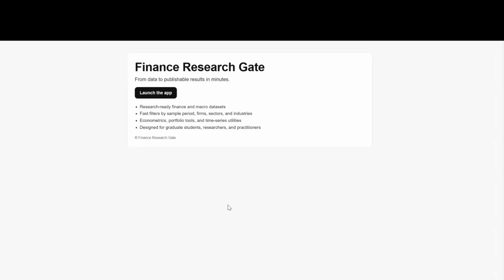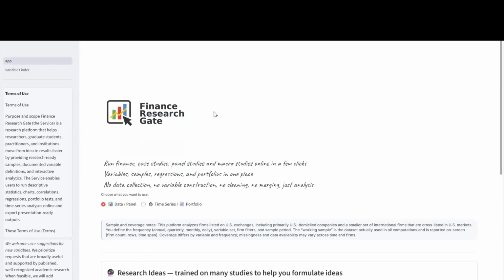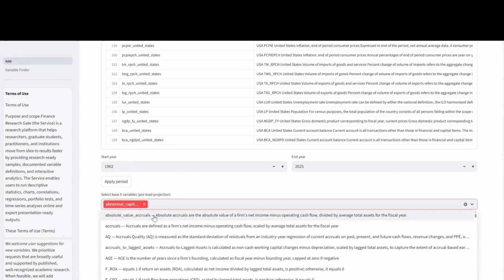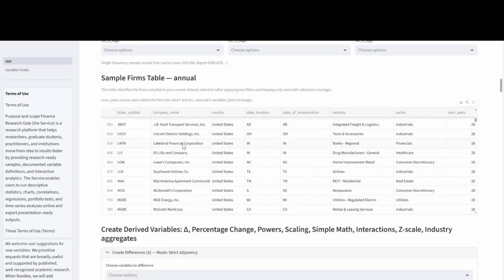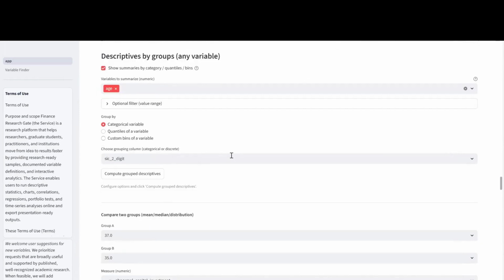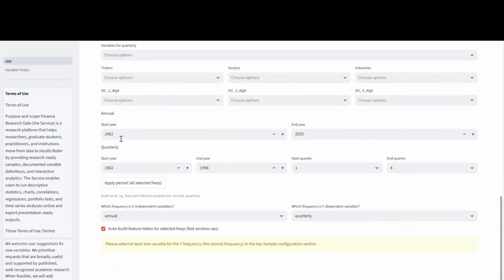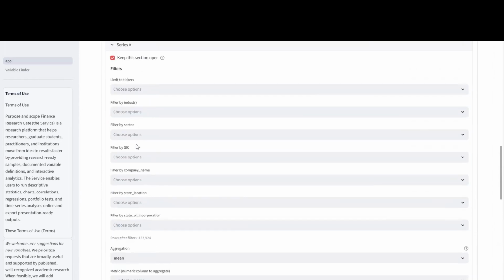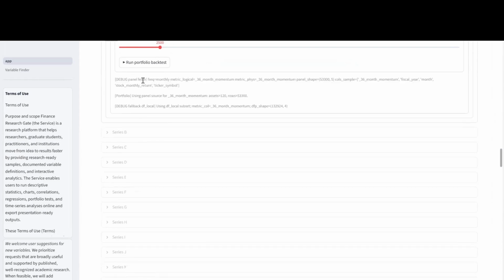Finance Research Gate Quick Start Guide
Finance Research Gate is a web-based platform for empirical finance research and classroom use. This video provides a quick walkthrough of the main workflow.